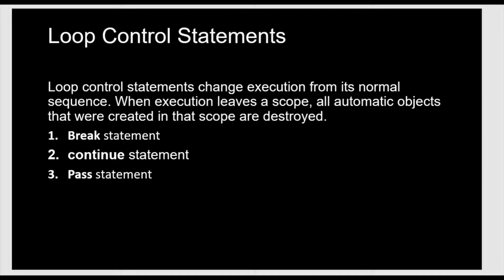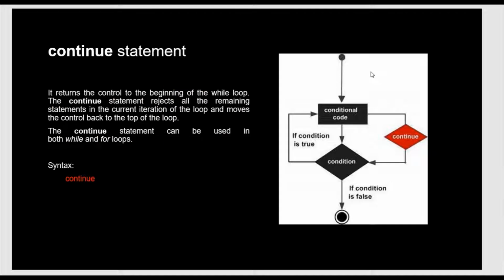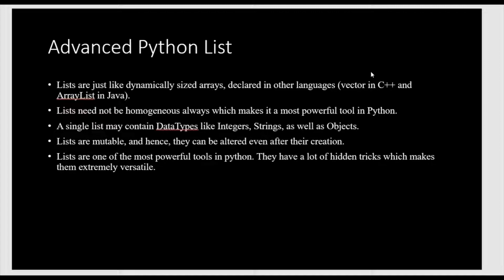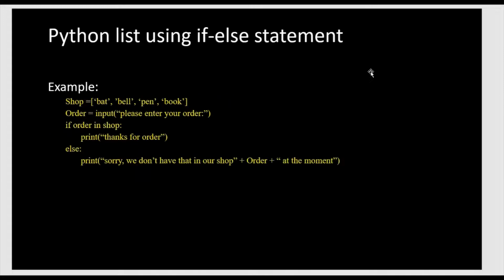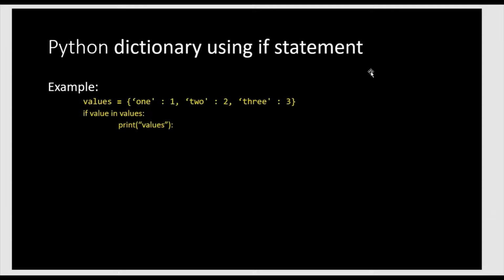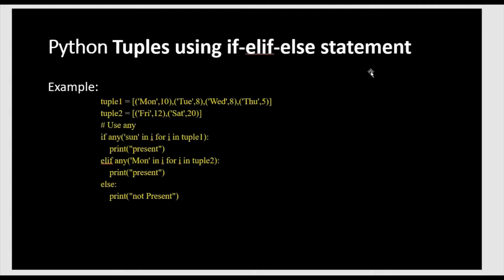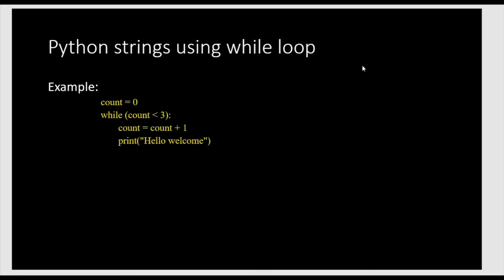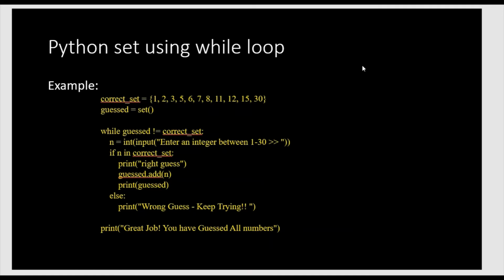Python For Beginners part -3 @codewithyou07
Hello everyone 👋👋
This is video is part 3 of python for beginners tutorial...

Ai, Data Science with python and providing best interview guidelines, latest job updates and solving data science live projects here for you.

If you follow us you will get everything for free and friendly way.😊😊